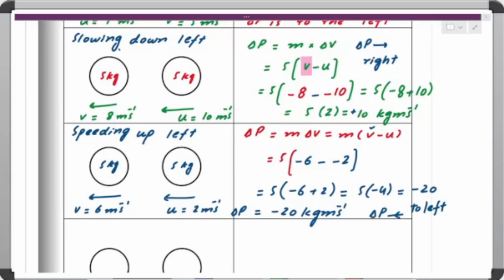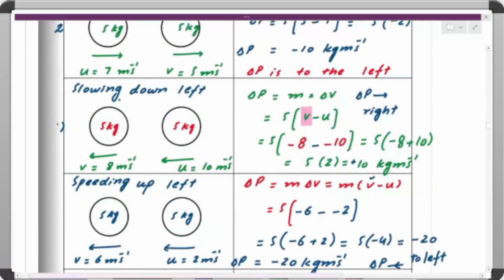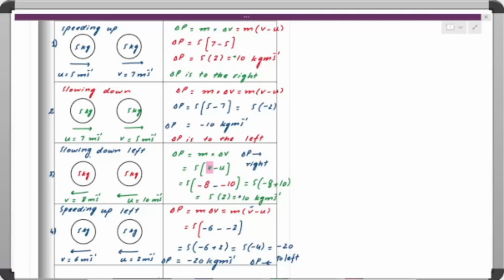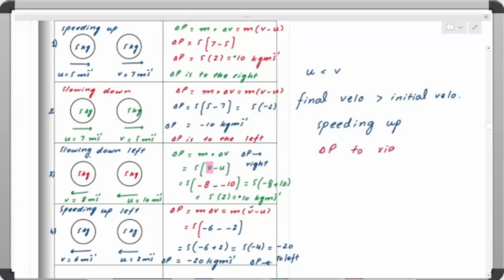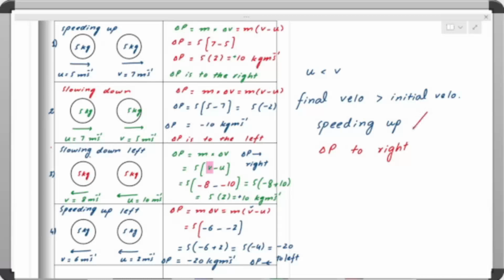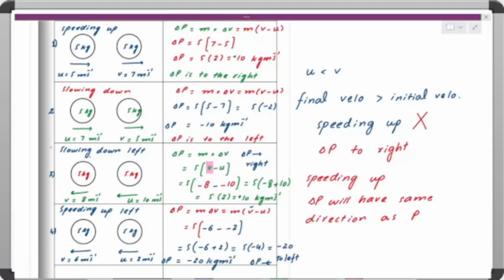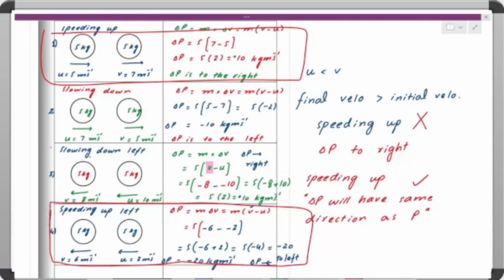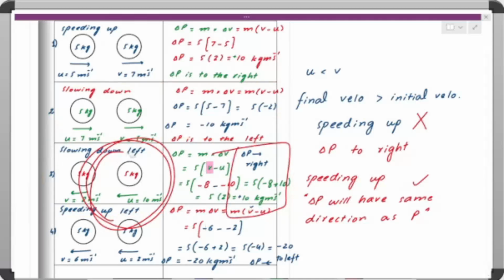Relative Speed All Cases | AS Physics